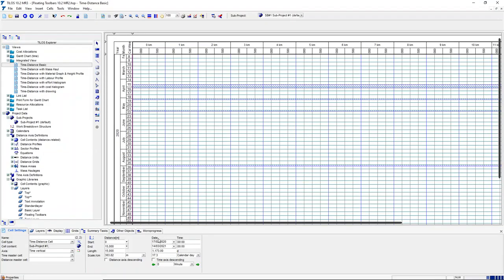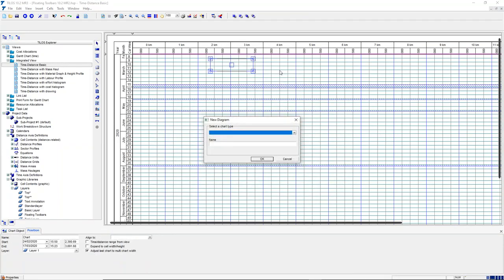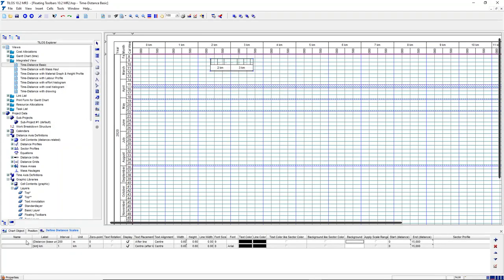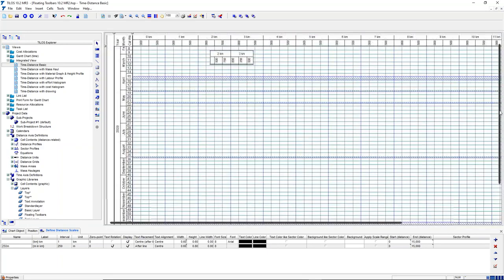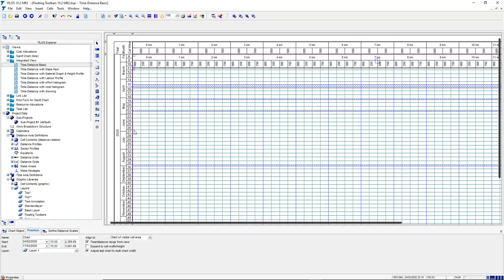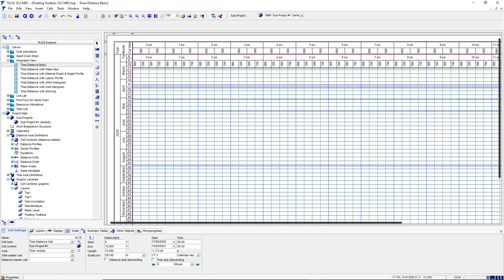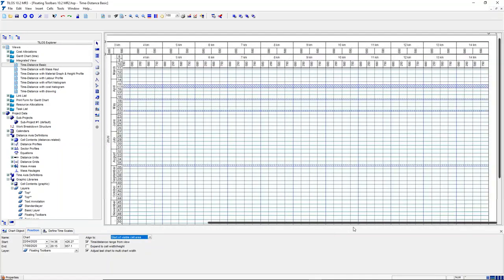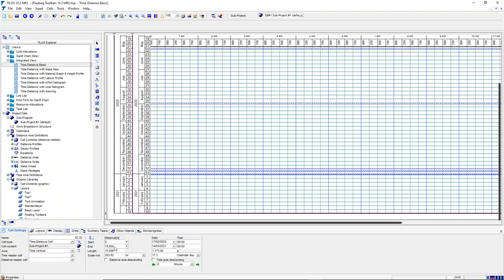Floating Distance & Time Rulers in TILOS